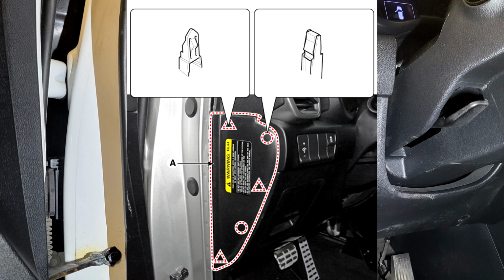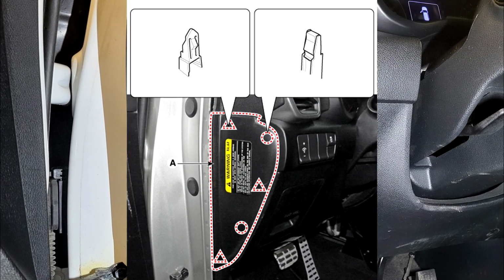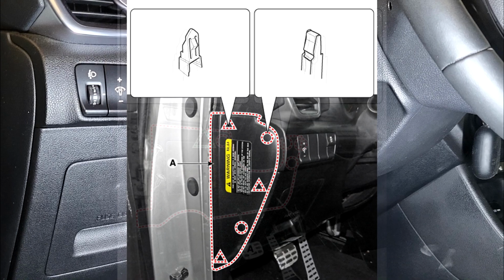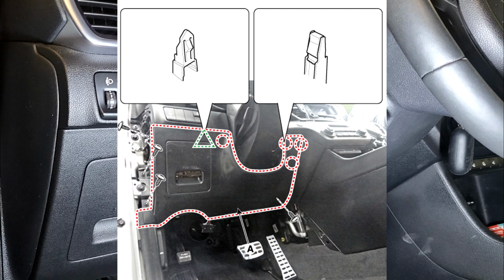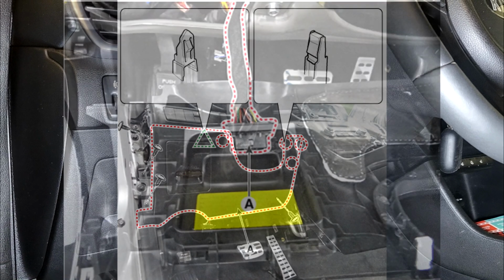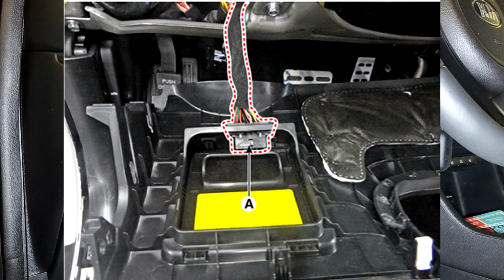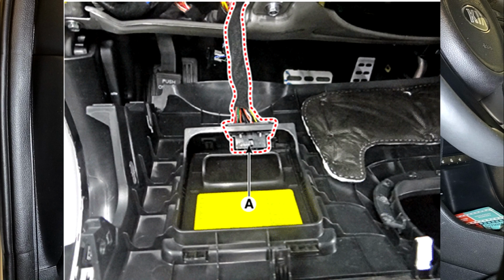Kia Sportage 4 (QL) - Cluster Fascia Panel Replacement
Kia Sportage QL (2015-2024) Service Manual / Body (Interior and Exterior) / Crash Pad / Cluster Fascia Panel Repair procedures

Kia Sportage QL - Cluster Fascia Panel Replacement

Component Location

Replacement

1. Remove the center fascia lower panel.
(Refer to "Center Fascia Panel")
2. Using a remover, remove the front door scuff tirm (A).
3. Remove the hood latch release handle (A).
4. Using a remover, remove the cowl side trim (A).
5. Using a remover, remove the crash pad side cover [LH] (A).
6. Loosen the mounting screws and remove the crash pad lower panel (A).
7. Disconnect the crash pad lower switch connector (A).
8. Loosen the mounting screws and remove the crash pad garnish [LH] (A).
9. Disconnect the crash pad side switch connector (A).
10. Loosen the mounting screws and remove the cluster fascia panel (A).
11. Install in the reverse order of removal.